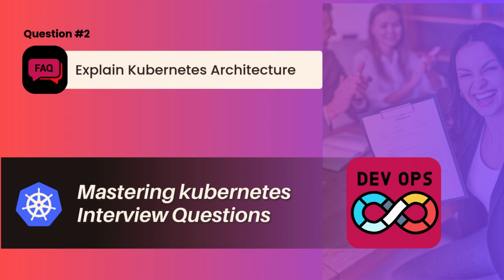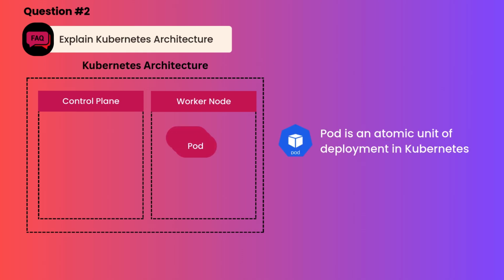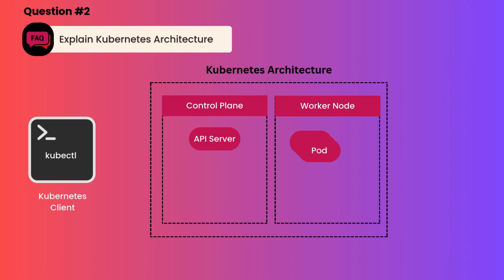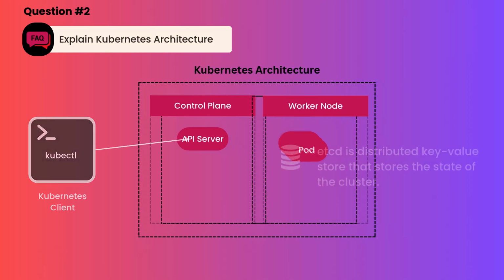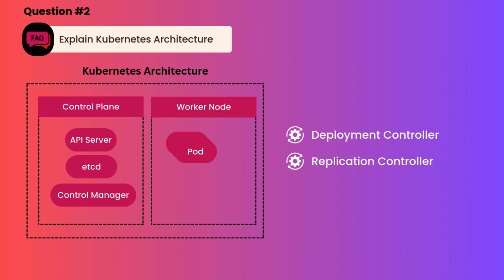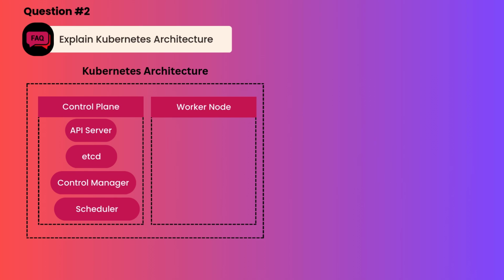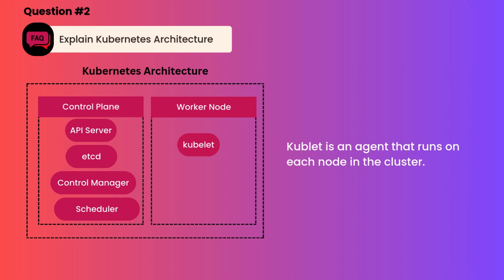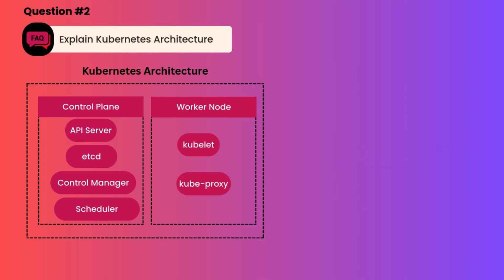Kubernetes Interview Questions Series | Explain Kubernetes Architecture | DevOps faqs | Question 02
In this video, we break down the core components of Kubernetes architecture in a simple and easy-to-understand way. Learn about the control plane, nodes, pods, kube-apiserver, scheduler, controller manager, etcd, and more — all explained with real-world examples to help you ace your DevOps or cloud interview.

📌 Perfect for beginners and those preparing for Kubernetes interviews!